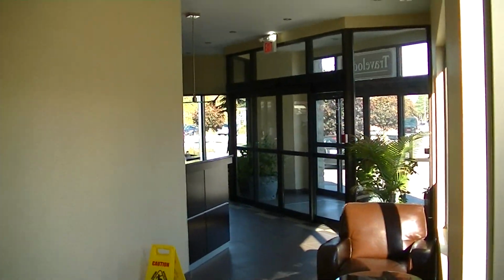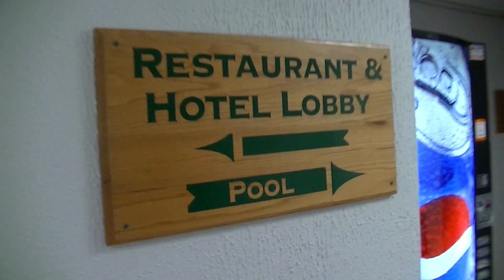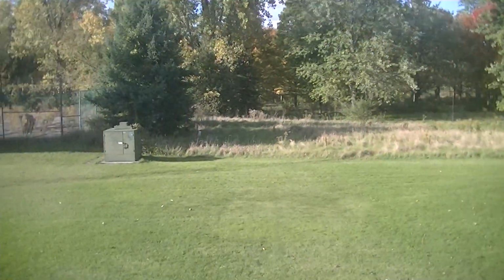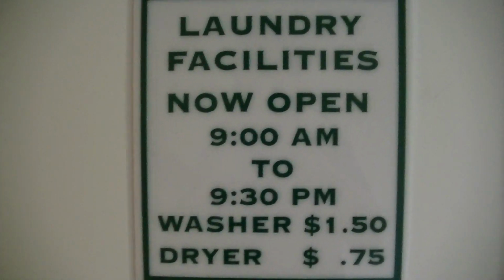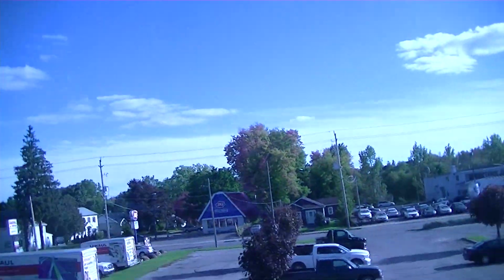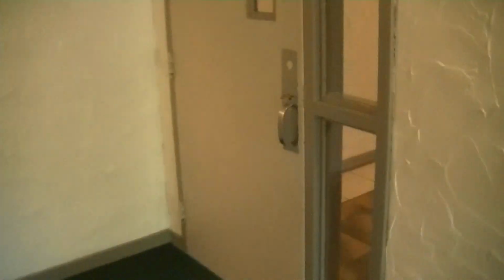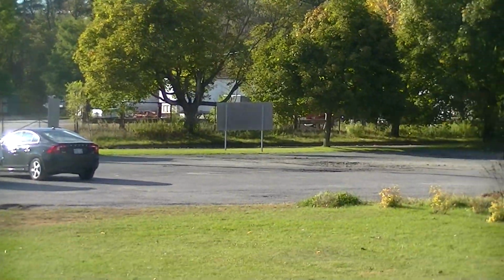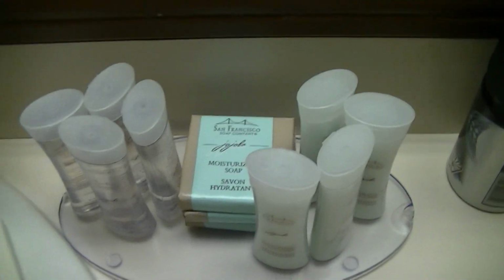Hotel Tour: Travelodge, Simcoe ON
This is the motel I stayed at for my Thanksgiving vacation. For an old motel like this one, it was actually quite nice, but definitely dated. A new restaurant called The Shire opened here recently, and it is very beautifully decorated, however, a majority of the reviews of it on TripAdvisor are rather negative.